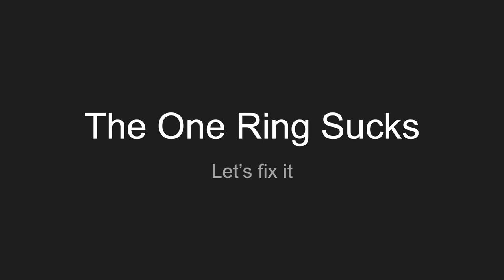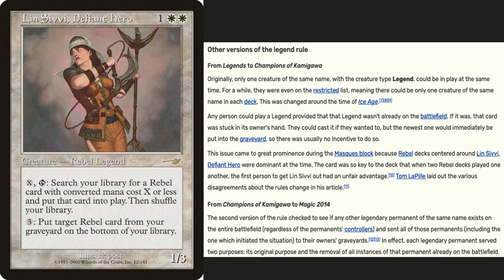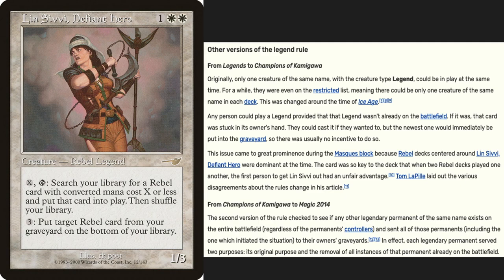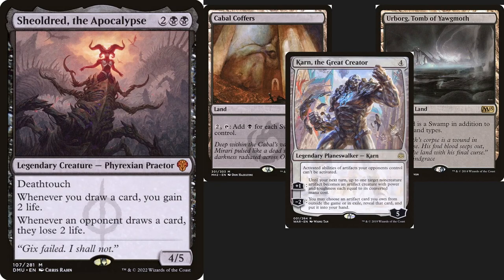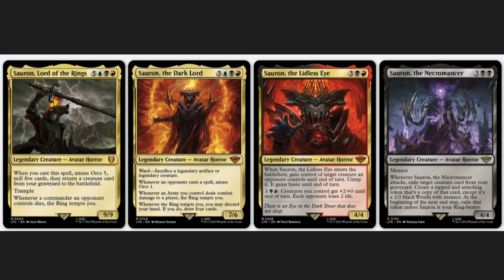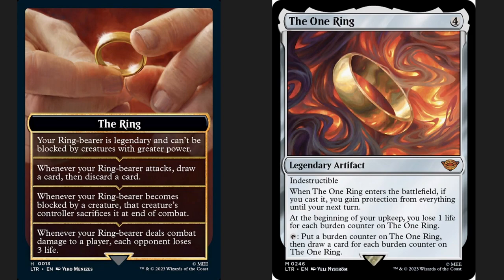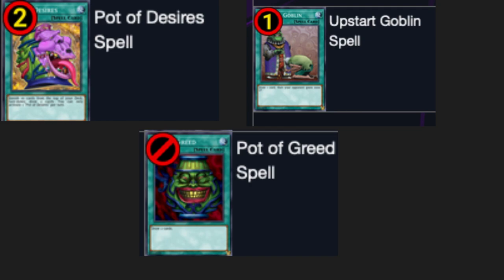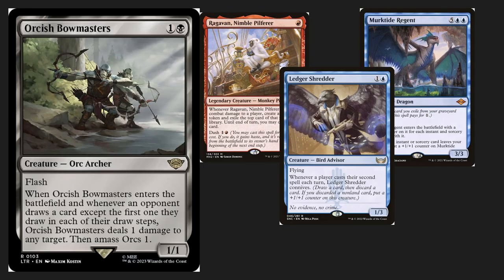[MTG] The One Ring Sucks, Here's How to Fix it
I meant to have this video out before the Pro Tour started, but here we are. A new banlist announcement is coming on August 7th, so I thought I'd hurry and get this video out now.
Intro 0:00
The Legend Rule 0:42
Mitigating The One Ring's Downside 2:25
Smuggler's Copter and Reckoner Bankbuster 2:51
How to Fix The One Ring 3:25
The Companions and Phyrexian Free Spells 4:29
How Yu-Gi-Oh! handles bans 5:00
Conclusion 5:40